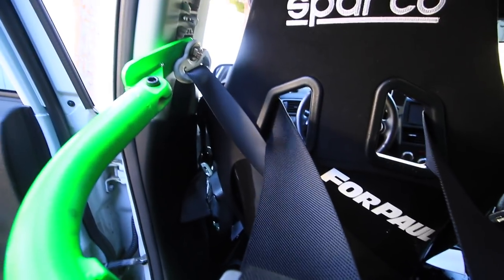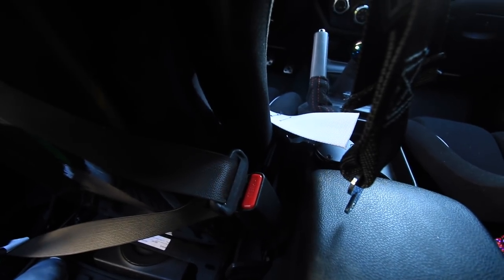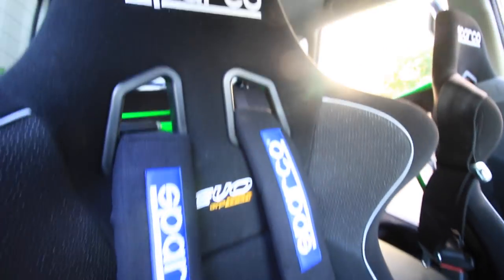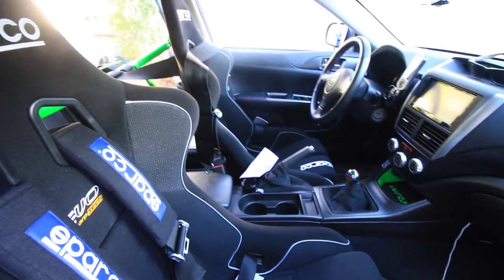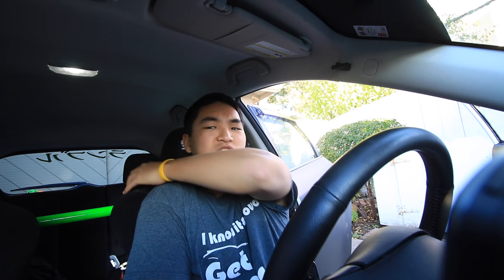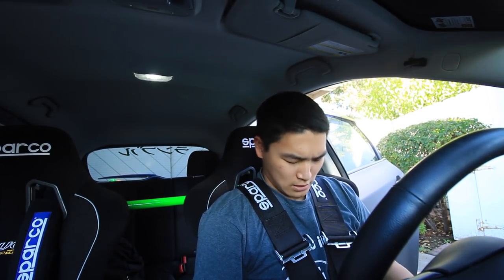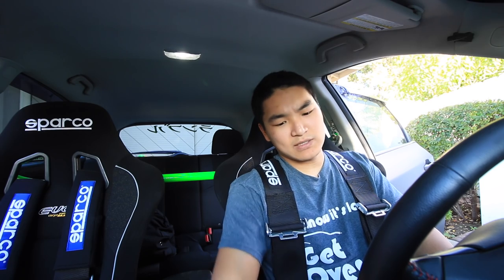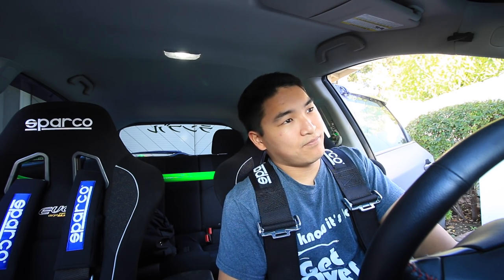Sparco Evo Seats, Sparco Harness, Sparco Harness Bar Review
Branden_sti (Instagram)